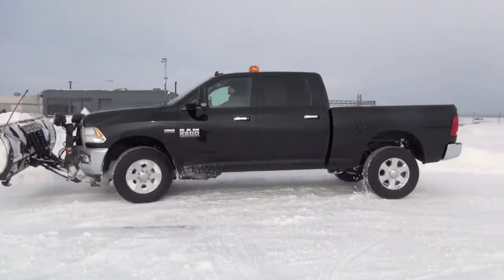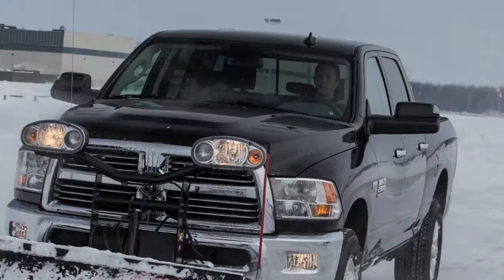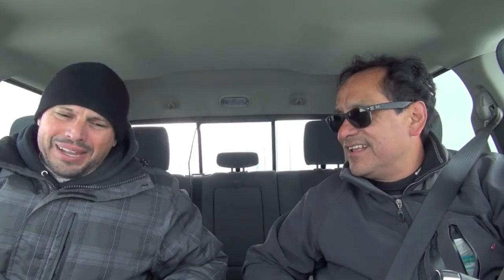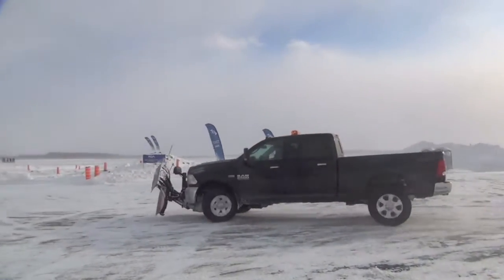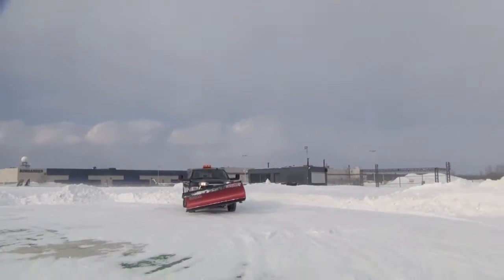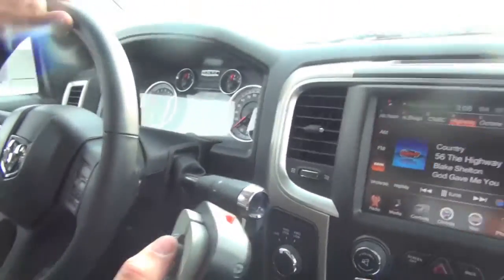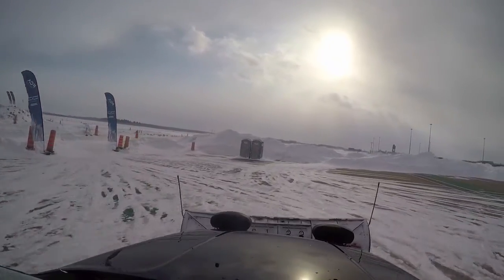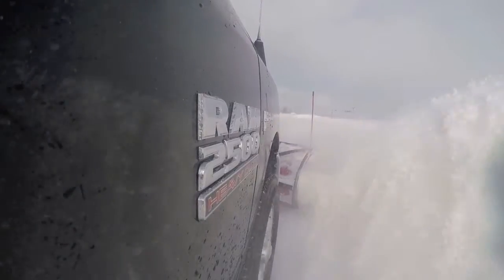2015 RAM 2500 Heavy Duty snow plow lesson with Nick Cappa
2015 RAM 2500 Heavy Duty snow plow lesson with Nick Cappa at the FCA Winter Driving Program.